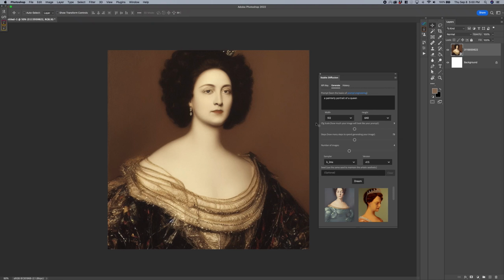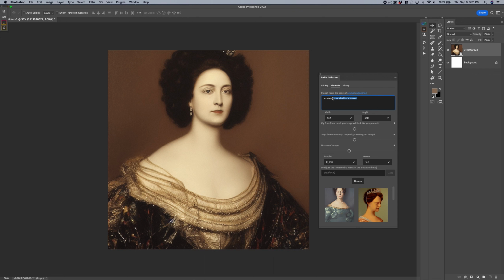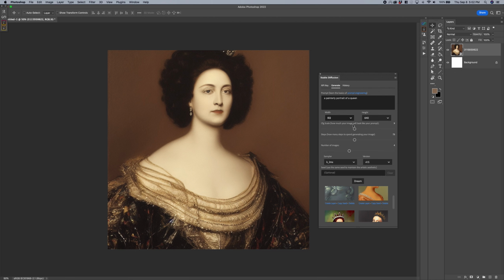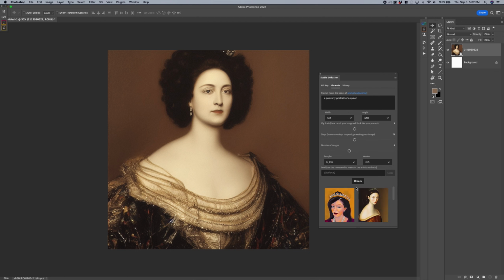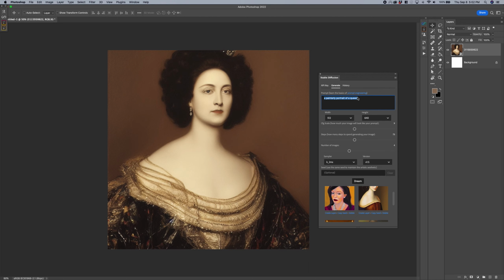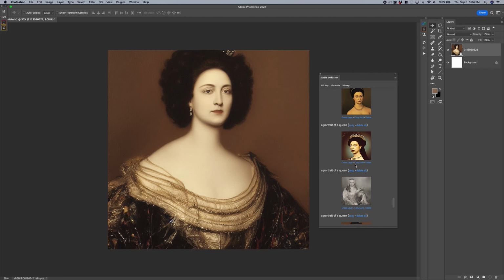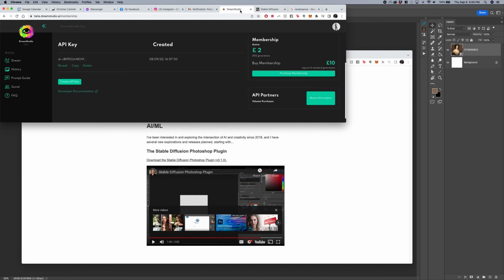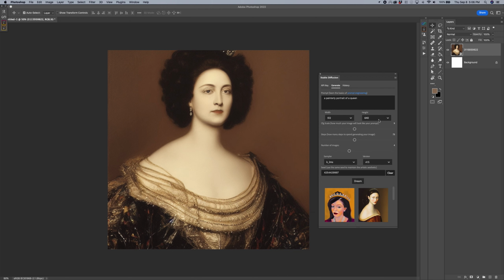The FREE Stable Diffusion A.I. Plugin For Photoshop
It's wild to think Photoshop has a Stable Diffusion Text to A.I. plugin already!

NOTE: Once installed, you will be able to generate images without a subscription to a particular limit. After which, a paid subscription to DreamStudio is needed to continue using it.

Although this is in the membership area, I personally do not have an active membership. It allows me to use it for free (for now).